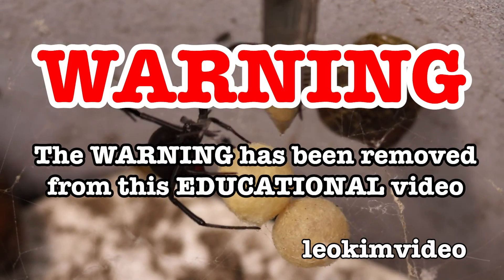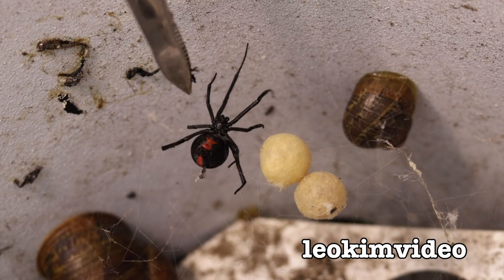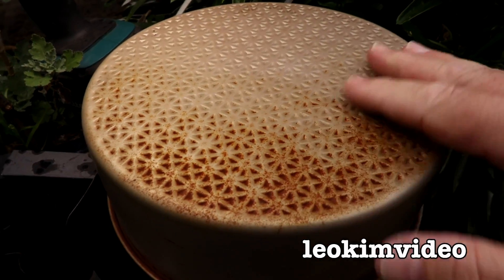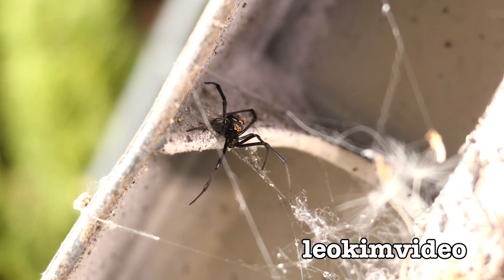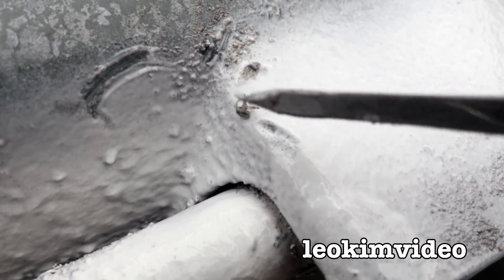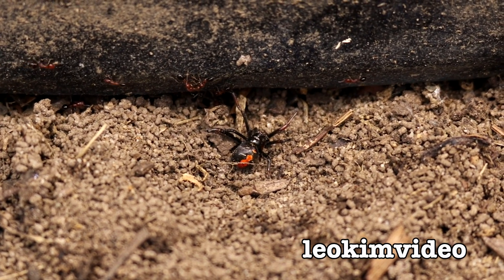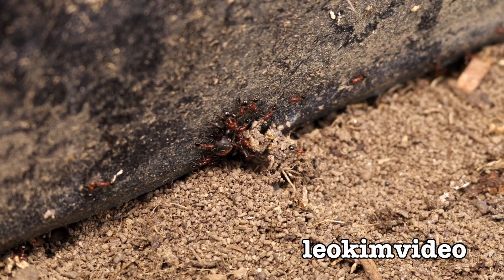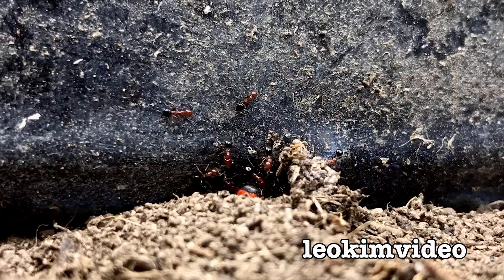Redback Spider Barbie Egg Sac 6 & 7 Bin Spider Removal Feeding Ants EDUCATIONAL VIDEO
Barbie the Redback spider has been busy laying spider egg sacs. It's time to remove these developing spiders carefully and look to see how Barbie and 'Little Sister' are enjoying their spider home. The weather is starting to warm up but there is still no webs set out by Barbie, night time temperatures are still quite low.

It's normally very difficult find these reclusive spiders in Winter or early Spring. Barbie has a special custom made spider home that I can inspect and see how she's progressing. Female redback spiders can live for 3 years, but to do so they have to avoid many predators that also live in the garden. Anyway the Spring equinox is soon and the spiders will be getting ready for the next Summer spider season.

I notice around a neighbours bins Redback spider web. This is on bins that were sprayed with White Lithium grease. Seeing the Redback attempting to set up a nest tells me I need to do a small re-spray to these bins to keep them spider free. The Redback spider I get from the bin is not wasted and becomes a fantastic meal for the ant colony who live not far from Barbie. As I find out again ant's can be difficult to trigger into action. But when they start doing their stuff it's amazing to watch.